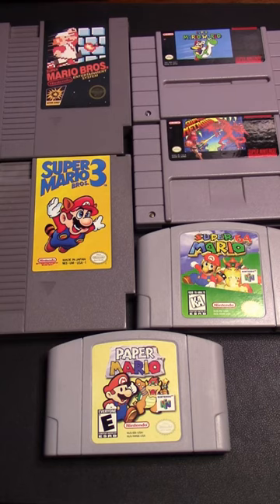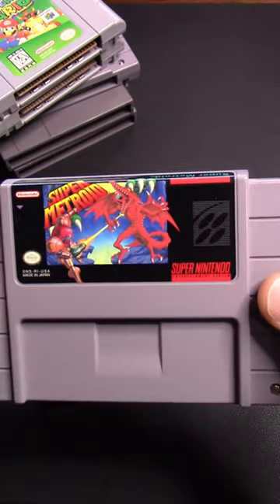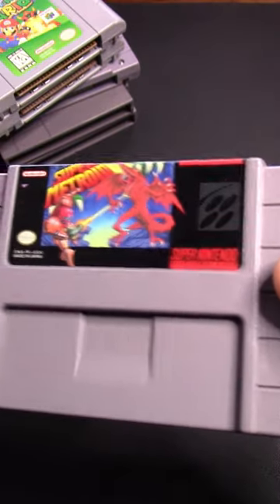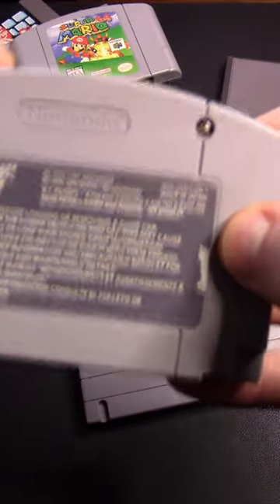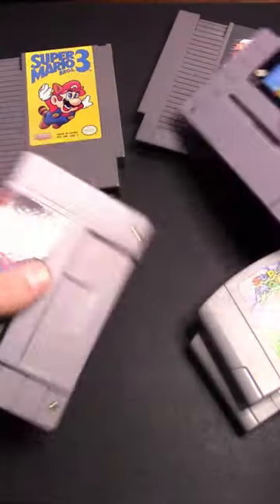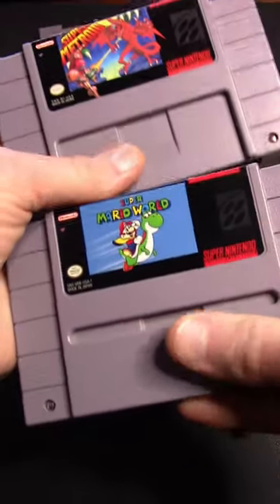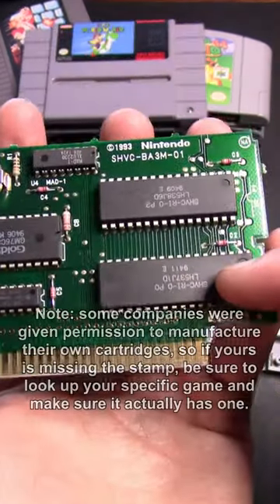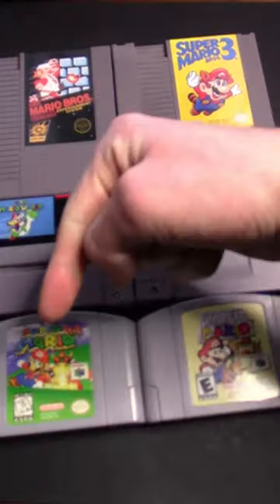How to Check Nintendo Game Authenticity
When you're collecting for retro Nintendo systems, you need to be cautious of all the fakes out there.

Repro cartridges are everywhere, and when you're paying big bucks for some awesome games, you need to make sure what you're buying is legit, so I hope this helps you make more informed purchases.

Any other ideas for shorts? Drop 'em down below!